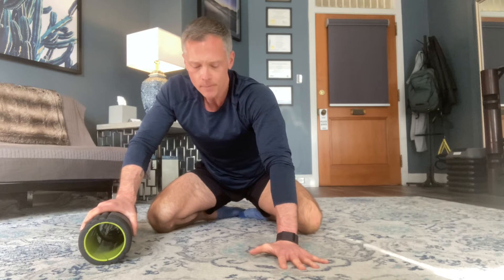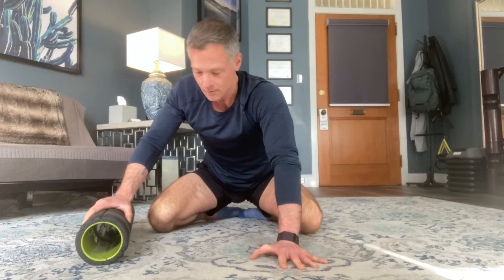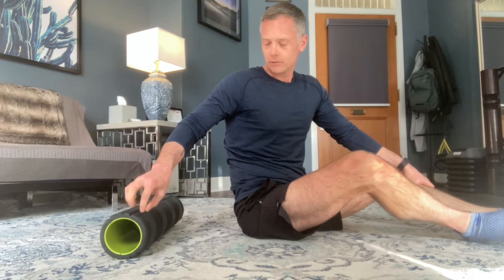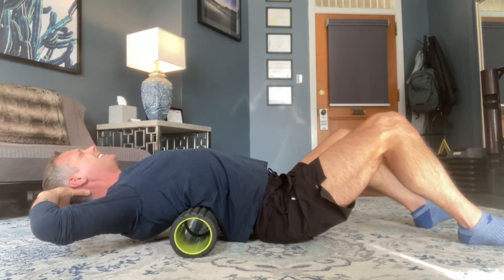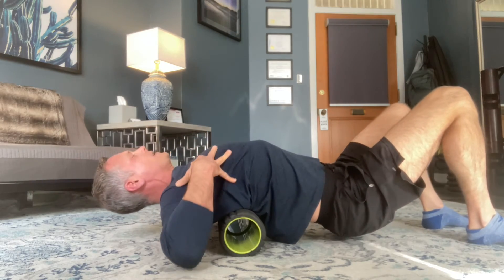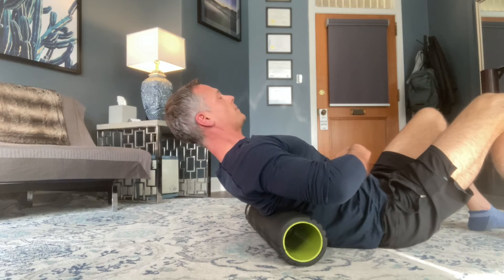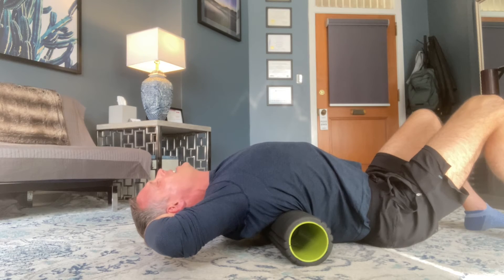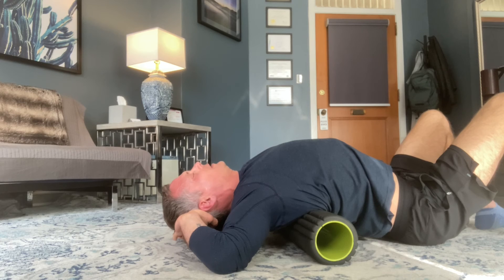Mobility Minute! Thoracic Spine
Mobility Minute! Grab your foam roller and spend a minute (or two) on the best thoracic extension drills in my arsenal. These feel yummy and are great for anyone with lower back and neck issues.